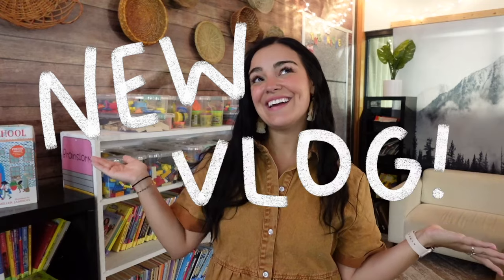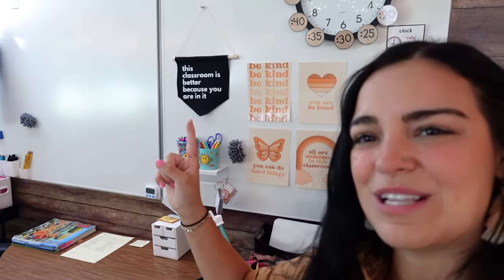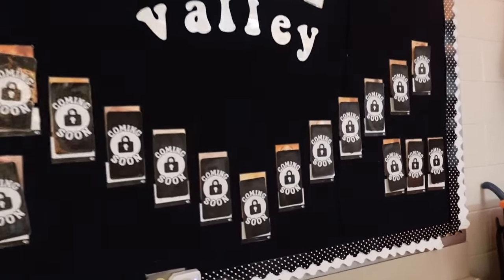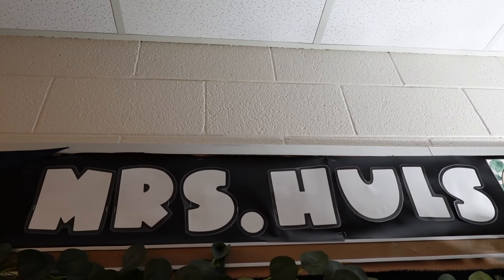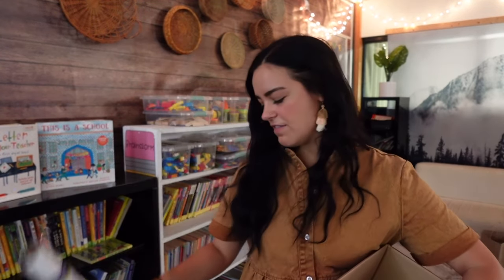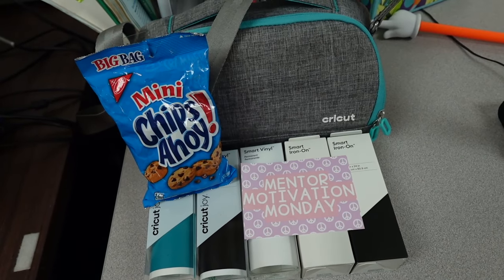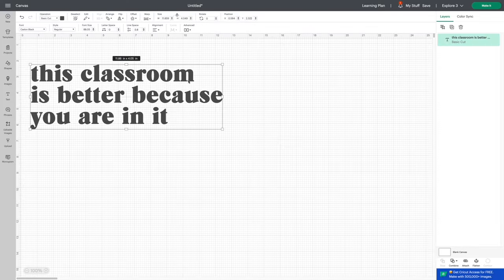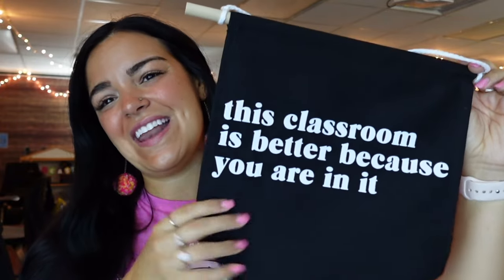CLASSROOM PROJECTS & CHANGING THINGS! | 2nd Grade Teacher Vlog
Thank you to Cricut for working with me on this video!!

My name is Kim Huls and I am a 2nd grade teacher in West Michigan. On this channel, I share a variety of teaching vlogs and some lifestyle content as well. My handle is @ElementaryInTheMitten just about everywhere (Instagram, TikTok, etc.), so please follow along with me over there as well!